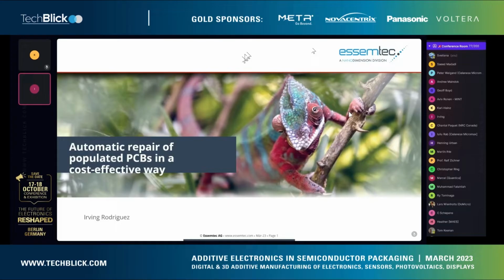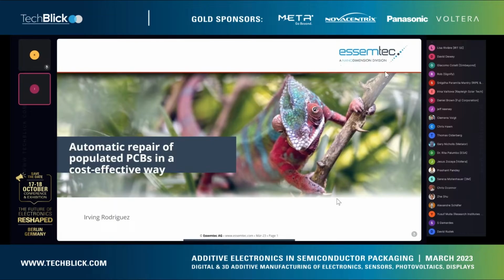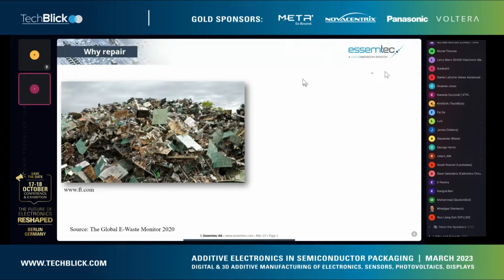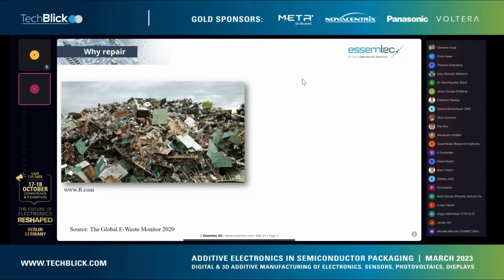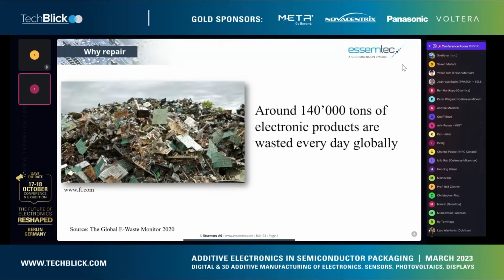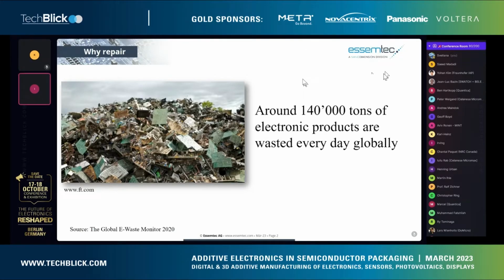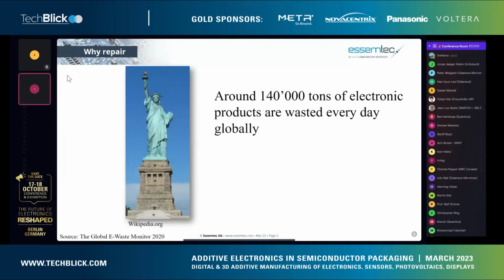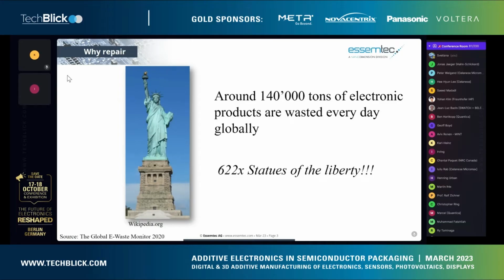Essemtec AG | Novel automatic repair of populated PCBs in a cost-effective and adaptive way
Irving Rodriguez​

Repair of soldered components is a constant necessity in the electronics industry. Product performance enhancement, damaged components, and exchange of wrong placed components are some of the motivations behind a repair. Dispensing and placing a 400 µm pitch component manually is very time consuming and could cause collateral damage to the already populated components. A novel automatic repair method and tools with no human interaction were developed. This method uses the advantages of solder jetting and pick and place in one instrument, making it extremely accurate, reliable, and cost-effective. The use of different alloys including low-temperature soldering (LTS) is feasible. The results show that this technique significantly improves the throughput of the repaired devices.